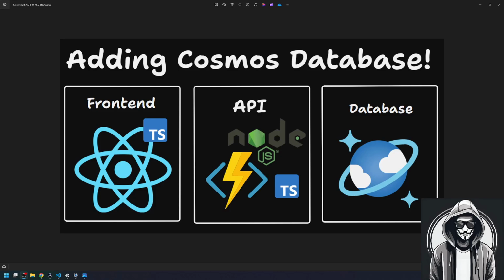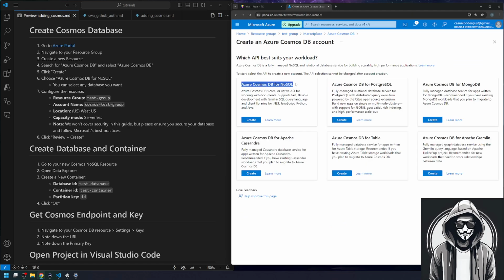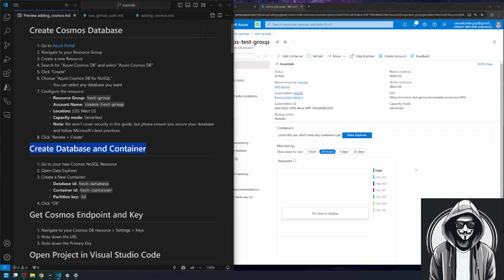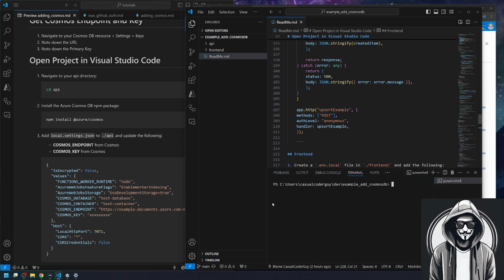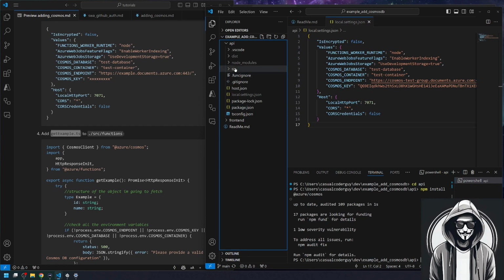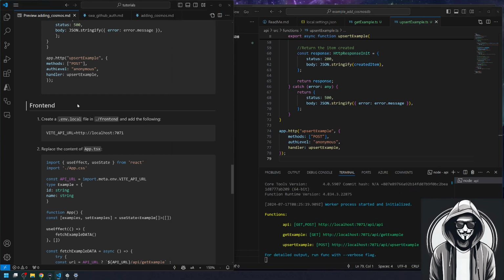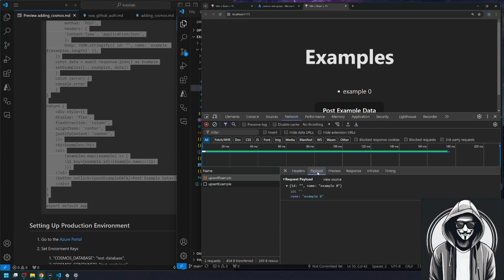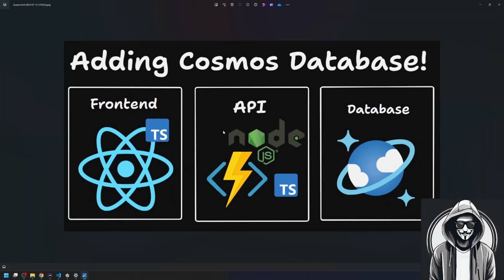Adding CosmosDB to a React App!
Learn how to create a cosmosdb resource in azure and connect it to a react application.
CosmosDB NoSQL, Azure Functions (Node), Static Web App(React)